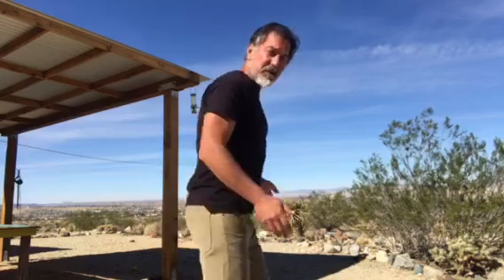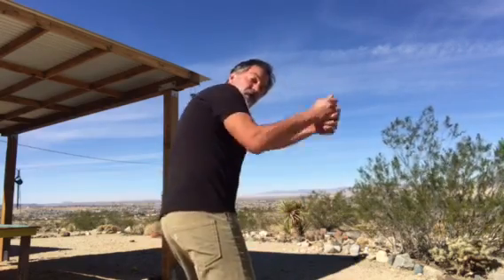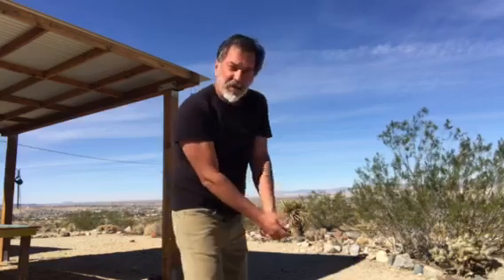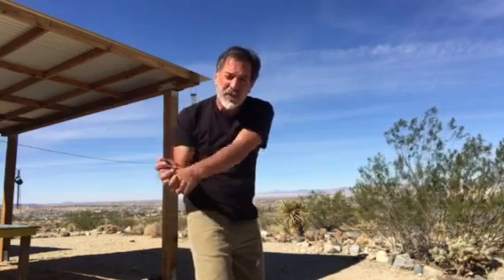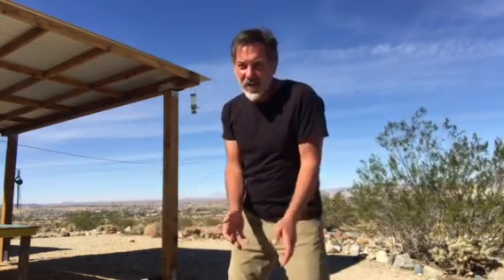The Movements of the Hands and Arms in the Golf Swing....Revealed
In this gem, Jim explains the role of the hands and arms in the golf swing.